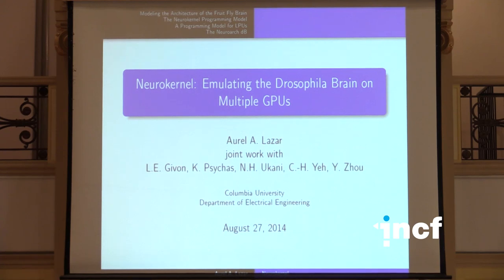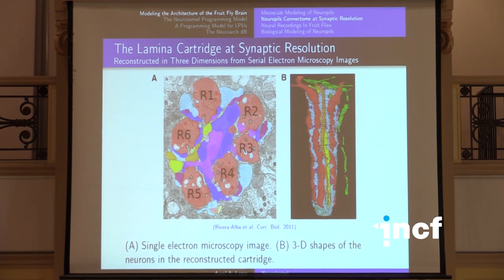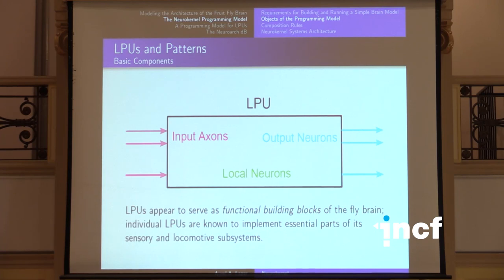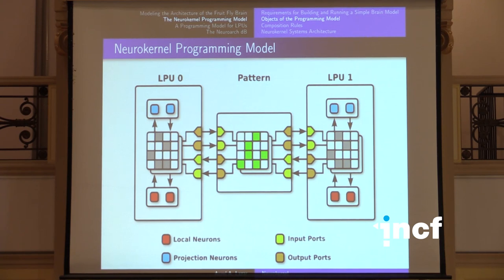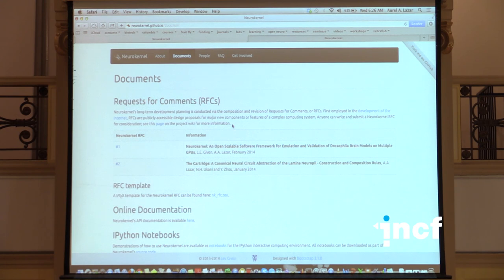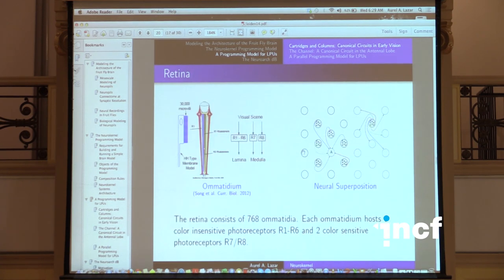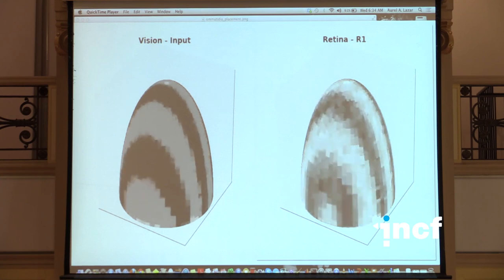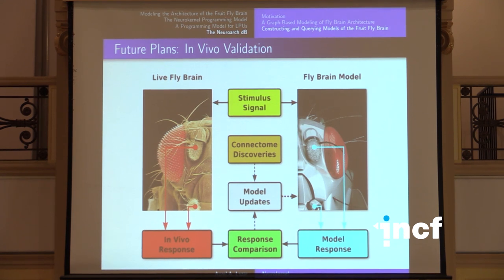Aurel A Lazar - Neurokernal: Emulating the drosophila brain on multiple GPUs (2014)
Workshop title: Open collaboration in computational neuroscience

Talk title: Neurokernal: Emulating the drosophila brain on multiple GPUs
Speaker: Aurel A. Lazar, Columbia University, New York, United States